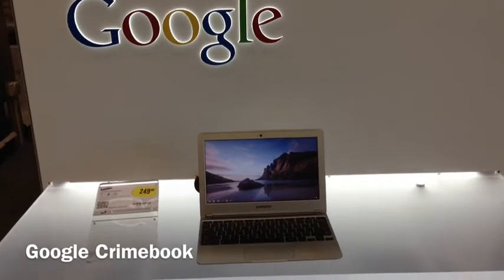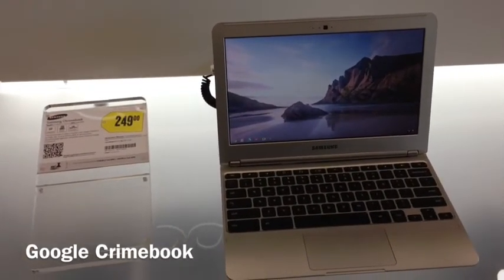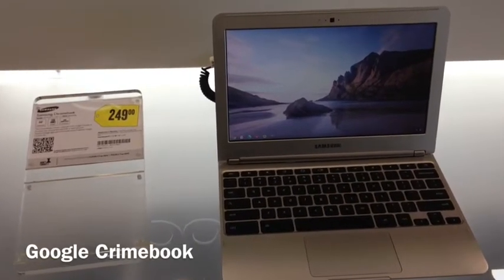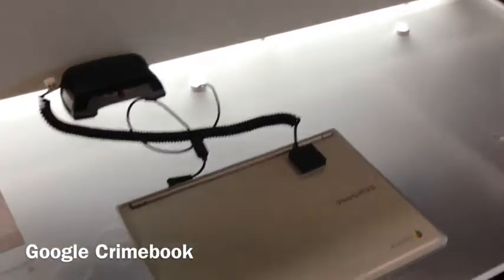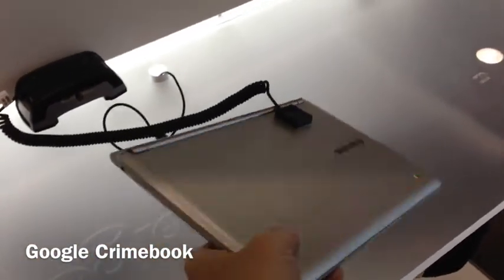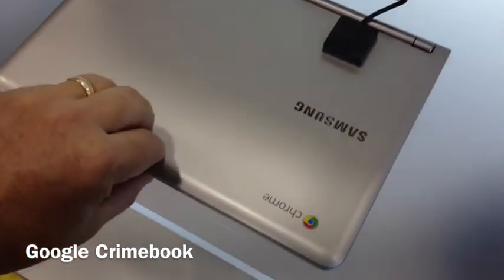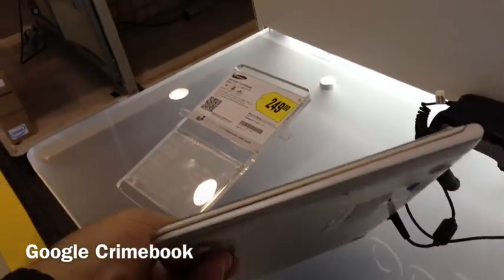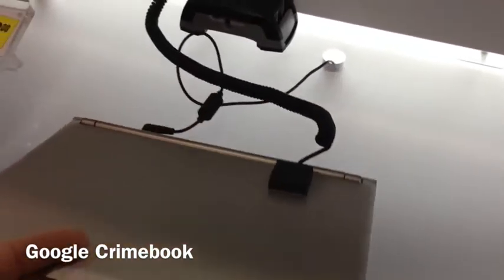iPad Mini (and Google Crimebook)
A quick look at Apple's new iPad Mini and Google's Chromebook.